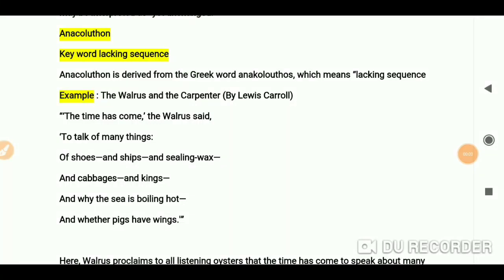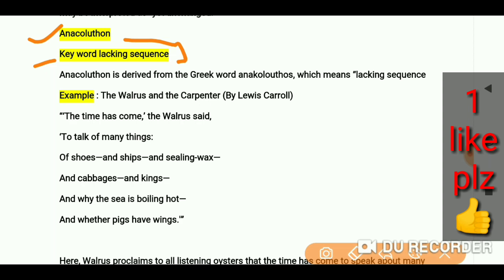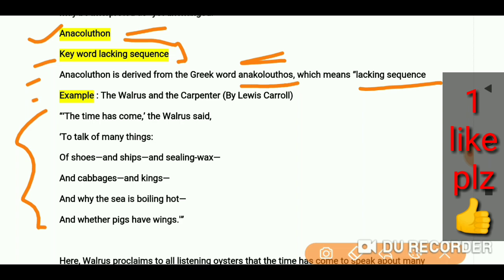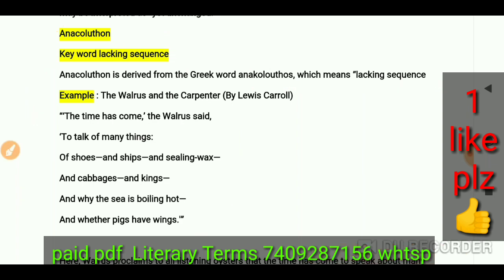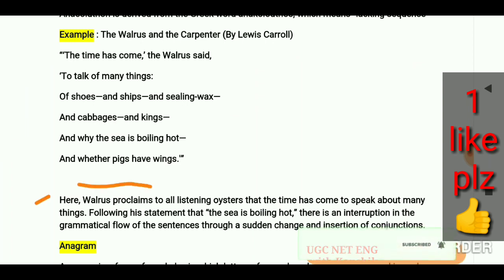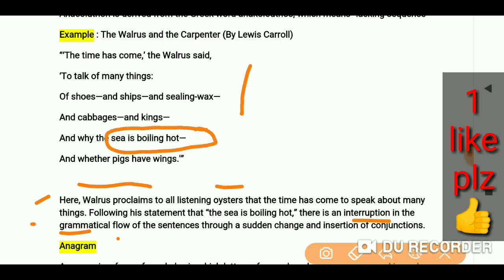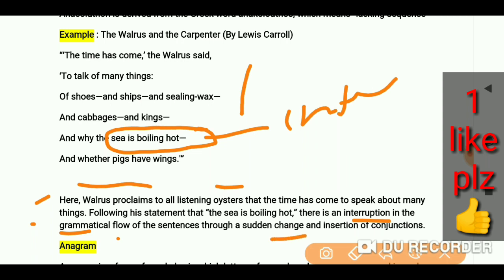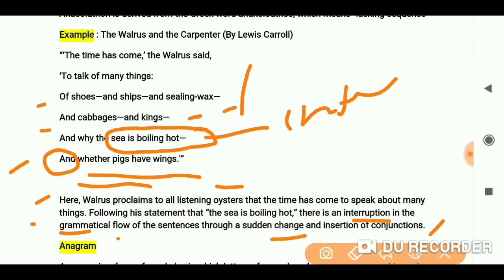literary_terms What is anaculothon?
Nadine Gordimer All works shortcut

Anita Desai Trick

Nyugu wa thiongo trick

CHINUA ACHEBE Shortcuts